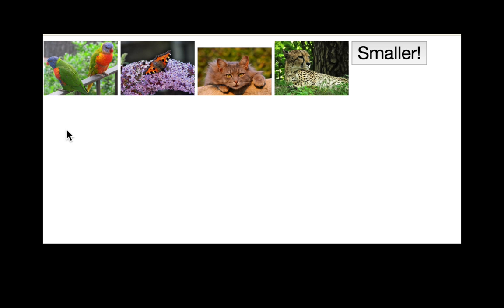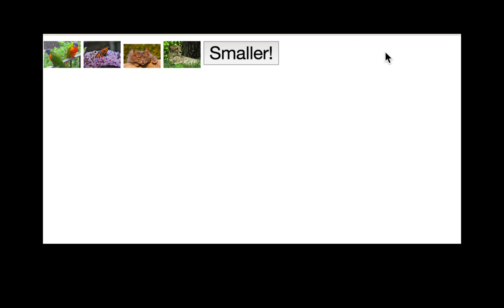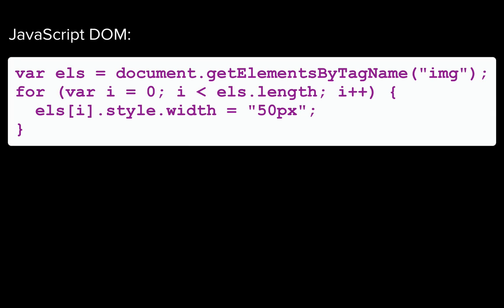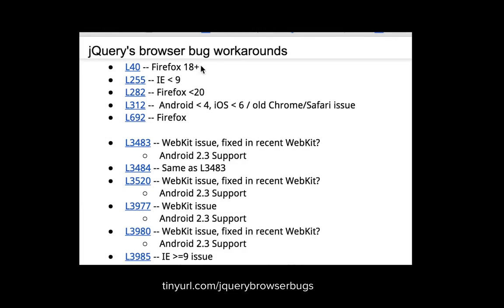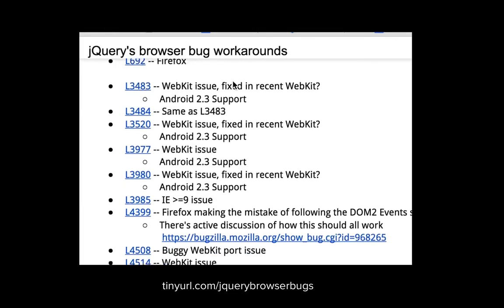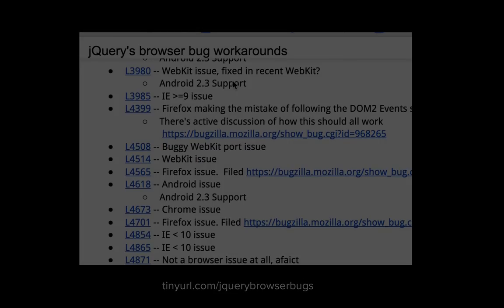What is jQuery Computer programming Khan Academy